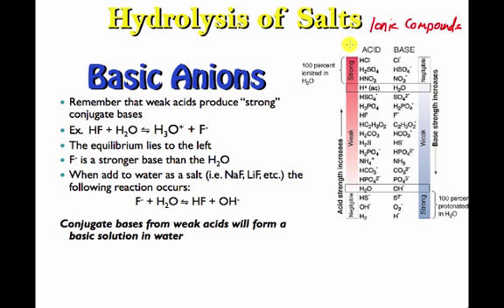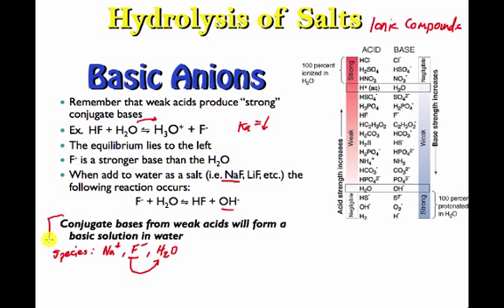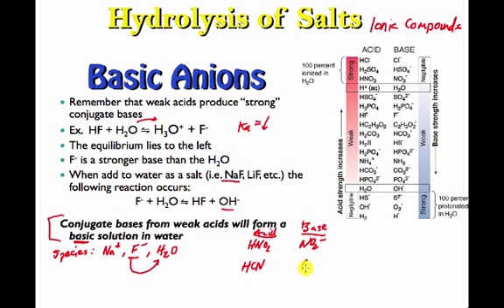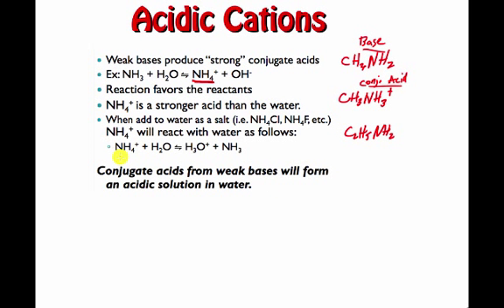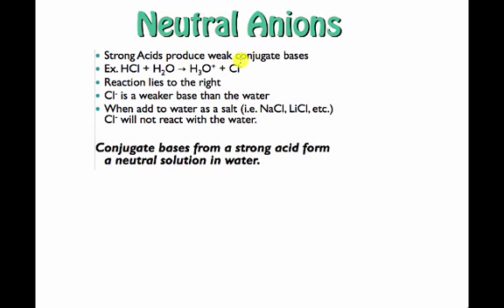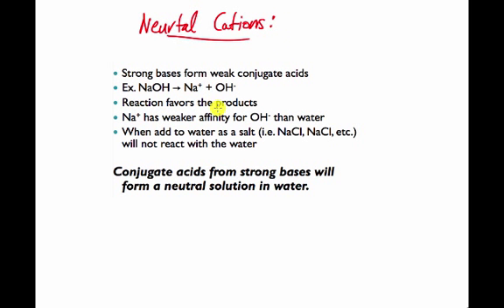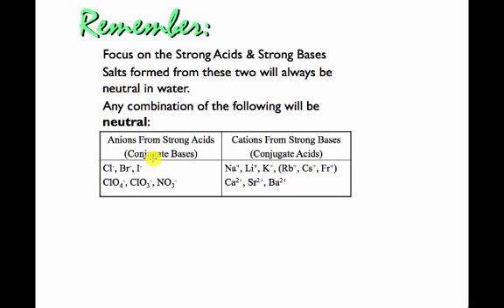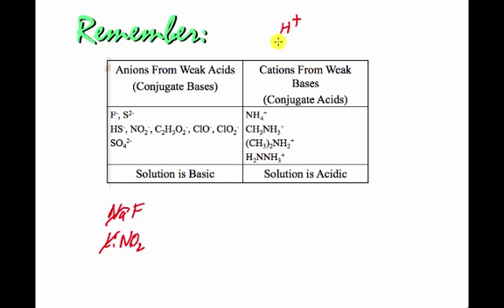Hydrolysis of Salts